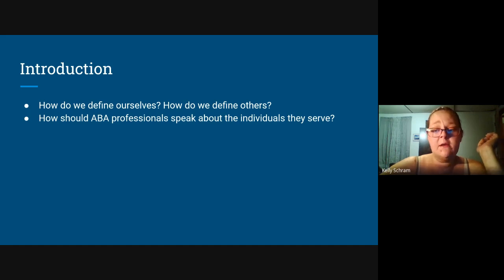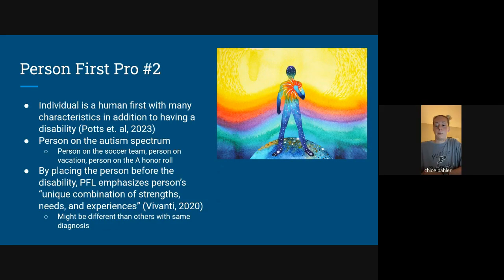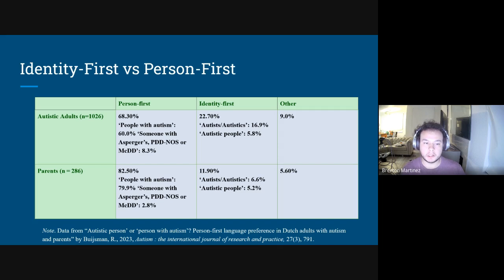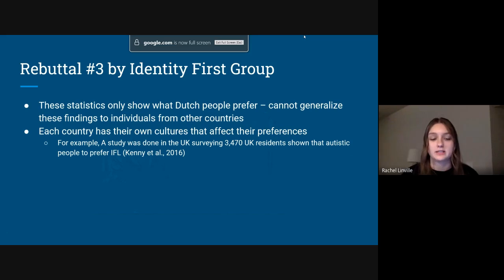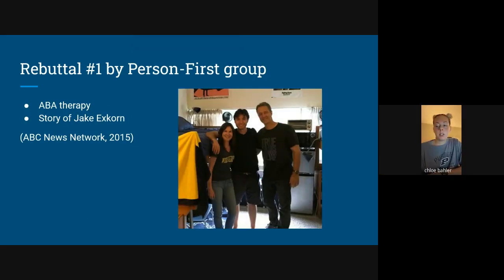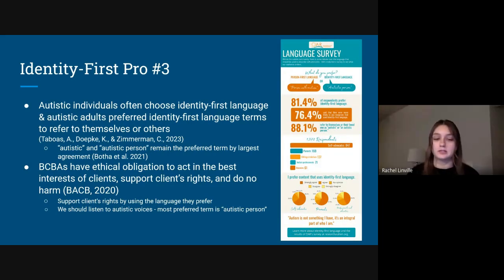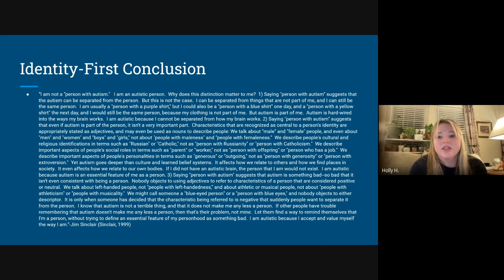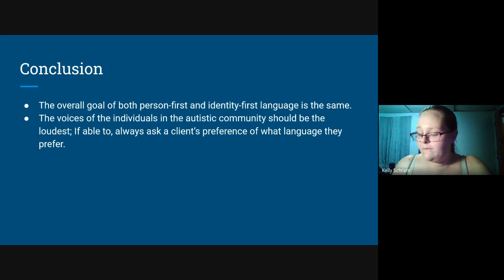Person-First vs. Identity-First language Debate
Thank you for viewing this debate, in which we will be presenting arguments for both the person-first language side, as well as the identity-first language side.